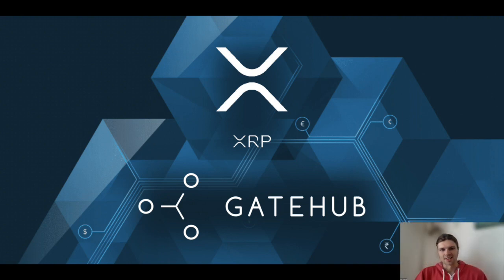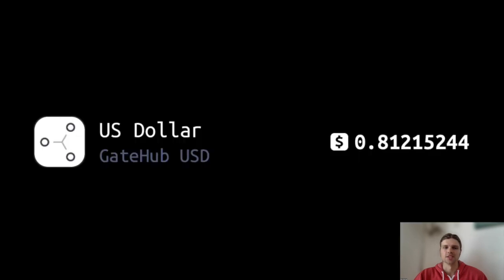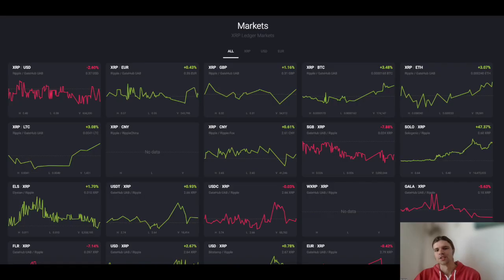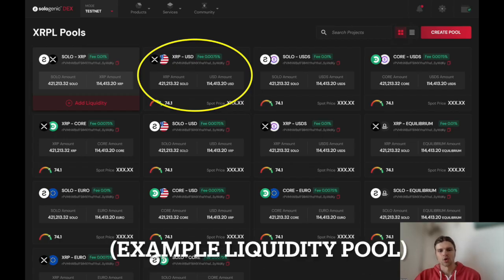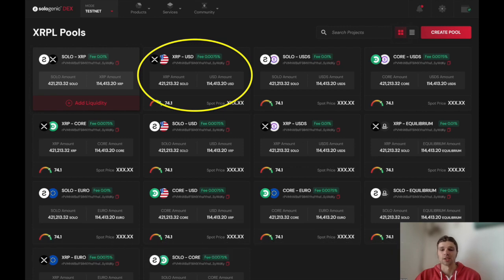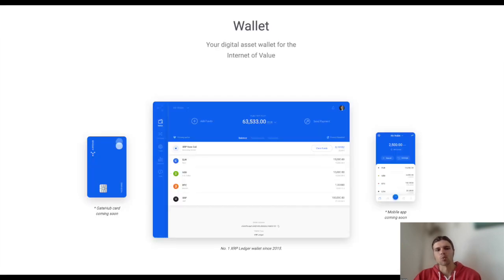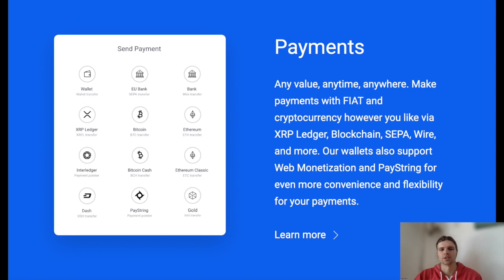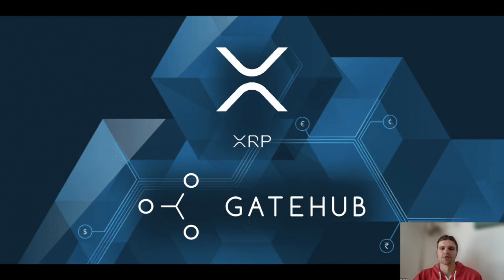Gatehub Overview - Liquidity On The XRPL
GateHub is a UK based multinational technology company that specializes in development of financial services and products, which include blockchain based global settlement system, an interledger based payment scheme, a digital wallet, and a fiat on/off ramp service. GateHub also offers a stablecoin option that is designed to be pegged to the value of the US dollar.

XRP: rKcSLRowEqTCWTbEhHdgTY44nMgdQQdokM